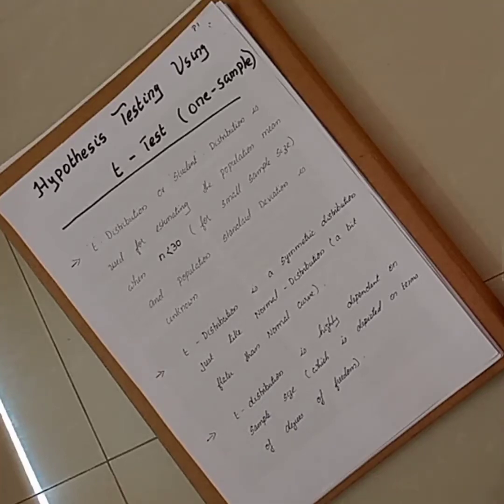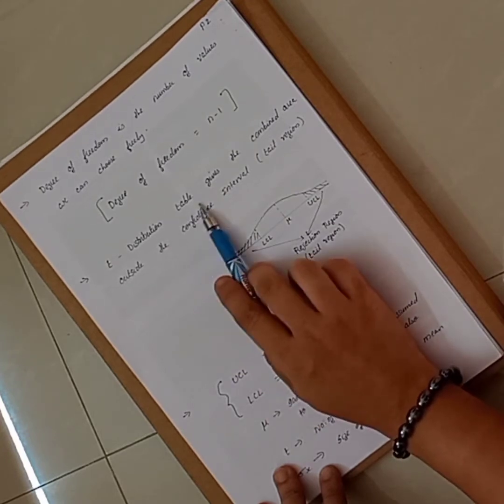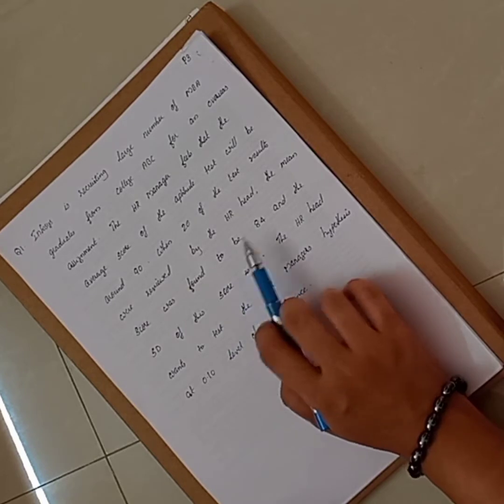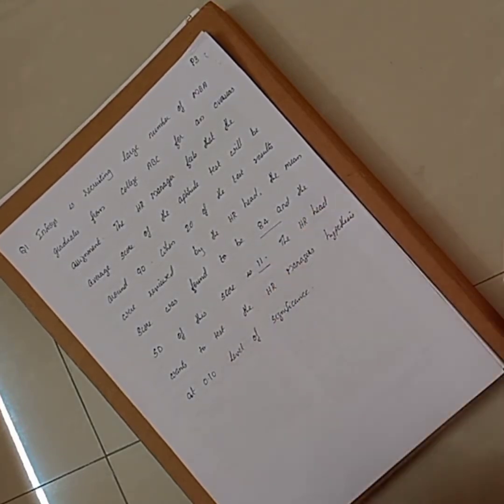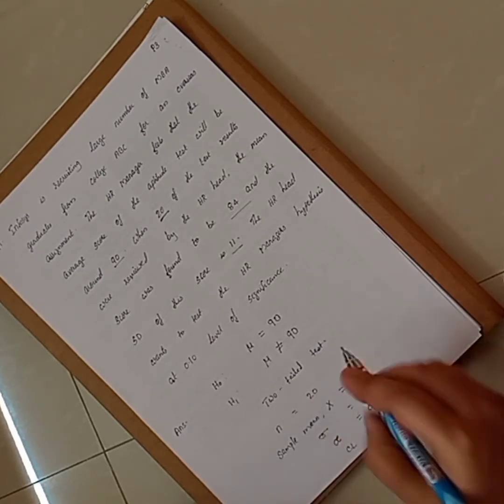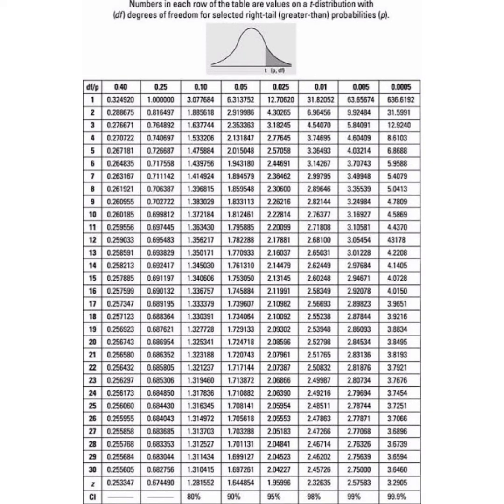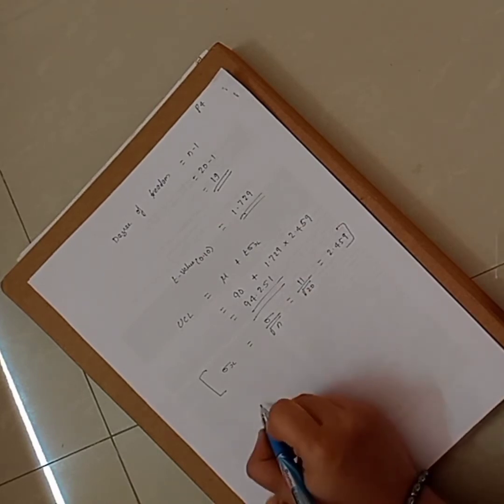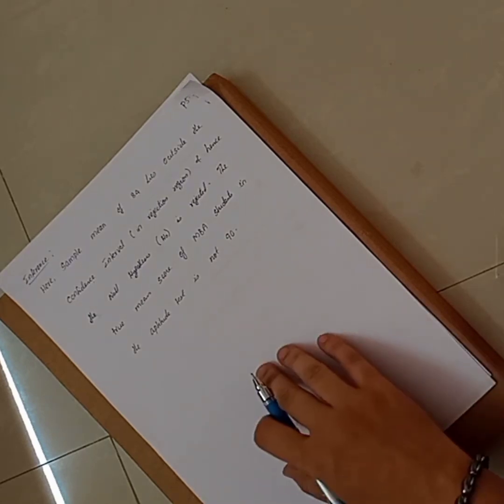Hypothesis Testing using t- Test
Hypothesis testing using t- distribution - Quantitative Methods for Managers